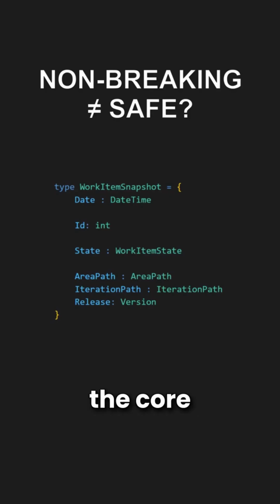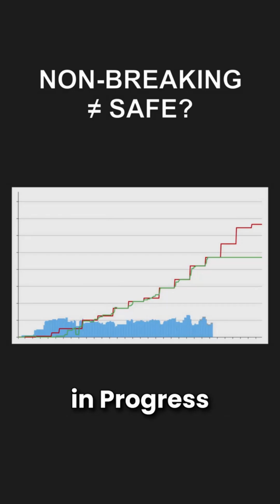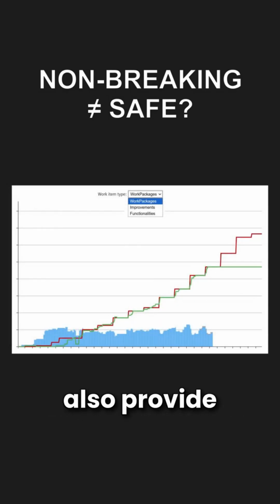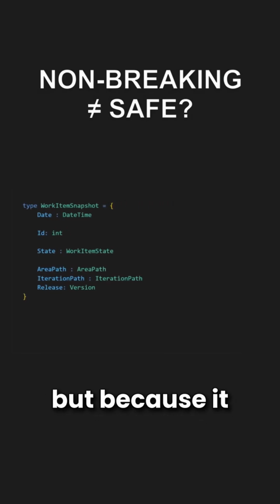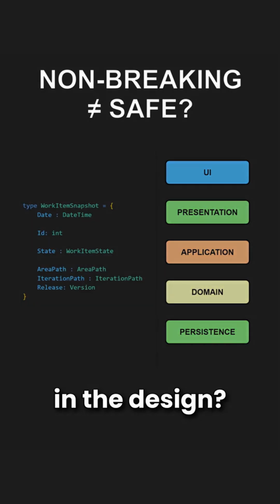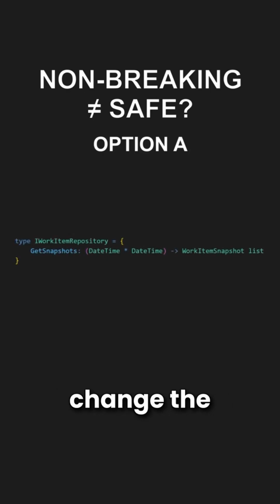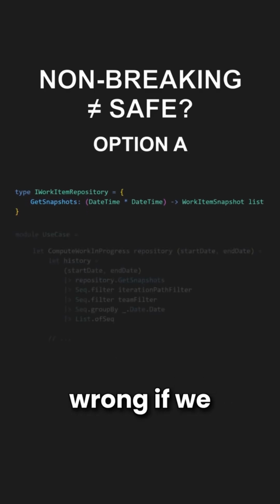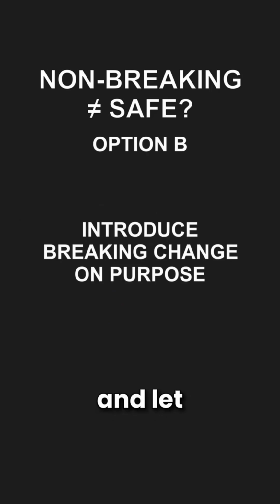Non-breaking Isn't Safe!